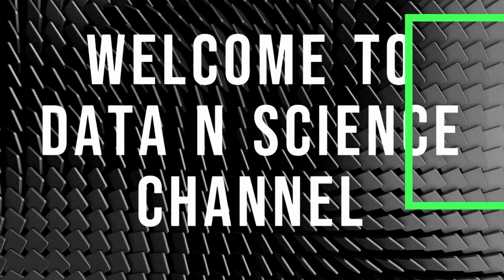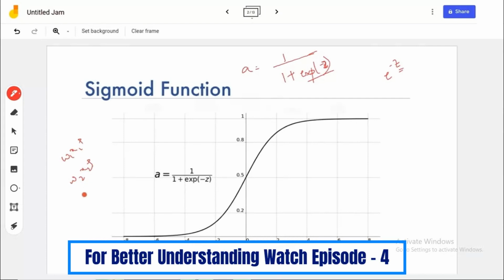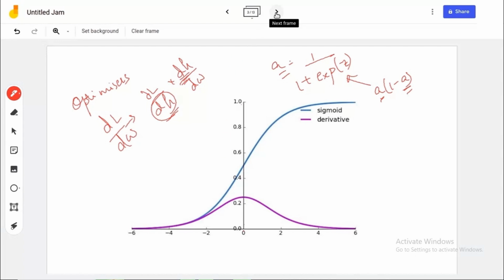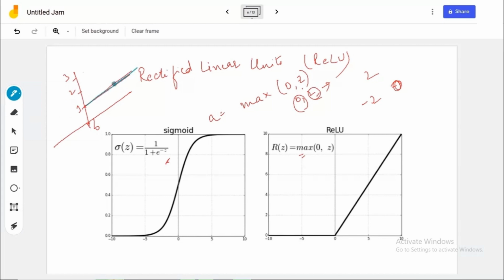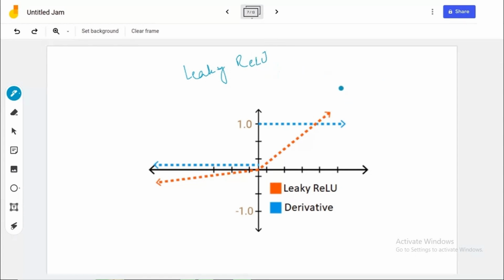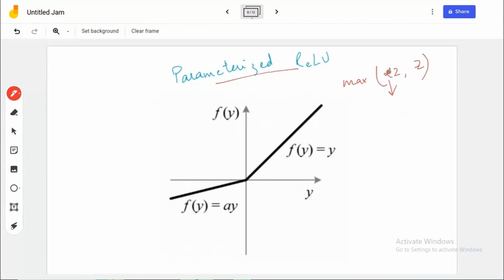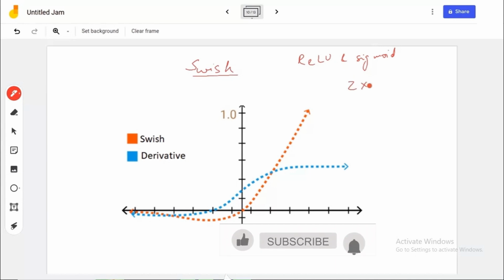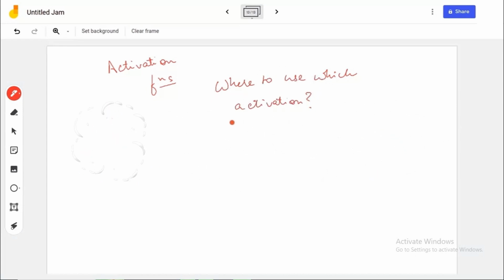Activation functions In Depth | Deep Learning Full Course |Episode- 5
🧠 Welcome to the "Deep Learning Mastery" playlist by Data N Science! 🚀 Whether you're a student eager to dive into the world of deep learning or a working professional looking to elevate your career and boost your salary, this comprehensive course is crafted for you. Our expert-led videos cover every essential topic, from the fundamentals to advanced techniques in deep learning for data science and AI.

This playlist ensures a solid understanding of deep learning concepts, providing you with the skills needed to excel in data science and artificial intelligence. Each lecture is designed to offer practical, hands-on experience, making complex ideas accessible and actionable. 🌐💡

Query Resolved :

Intro to Previous lectures
What is Activation functions
What is Sigmoid Function
What is rectified linear unit (ReLu)
Leaky rectified linear unit (ReLu)
Parameterized rectified linear unit (ReLu)
Exponential rectified linear unit
Swish Function
Soft max Activation function

Timecodes

0:00 Intro
0:55 What is Activation functions
1:37 What is Sigmoid Function
5:54 What is rectified linear unit (ReLu)
9:05 Leaky rectified linear unit (ReLu)
10:33 Parameterized rectified linear unit (ReLu)
11:45 Exponential rectified linear unit
12:54 Swish Function
14:22 Soft max Activation function